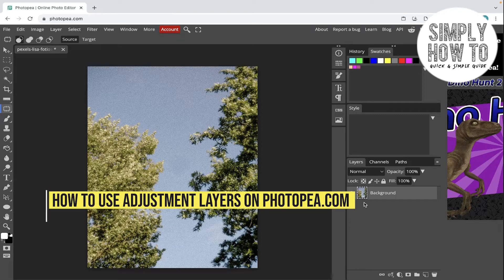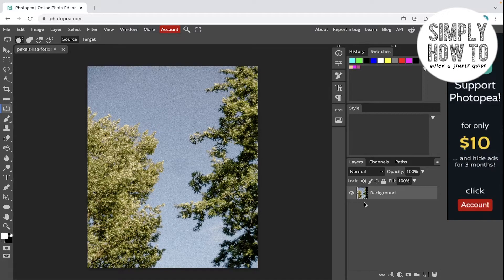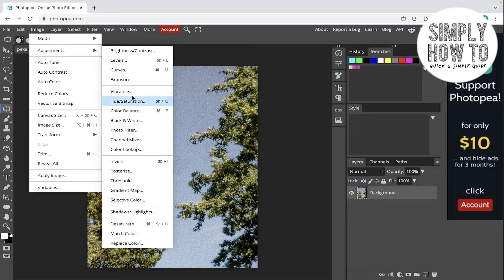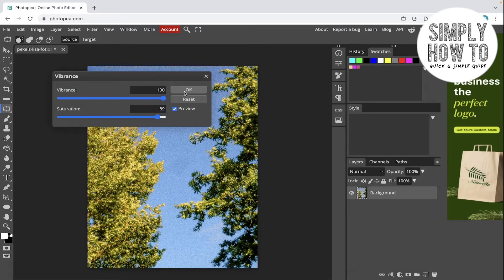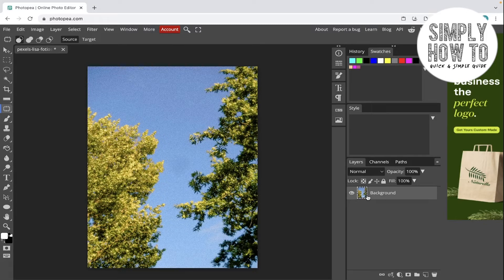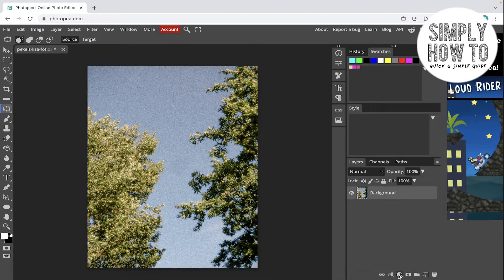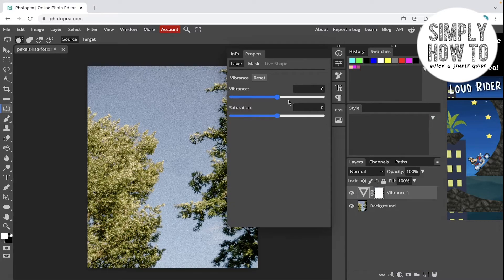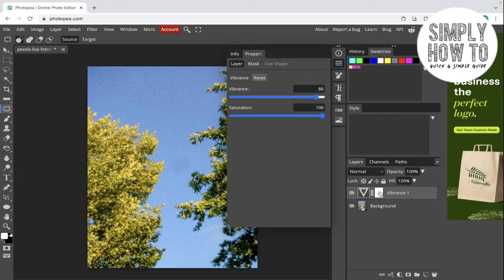How to Use Adjustment Layers on Photopea.com